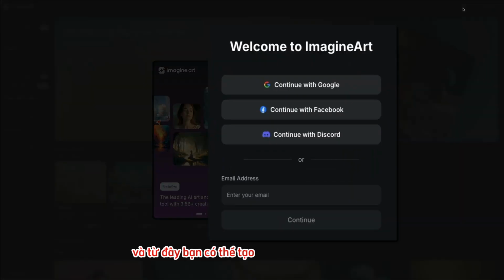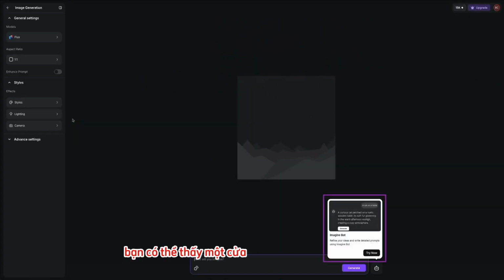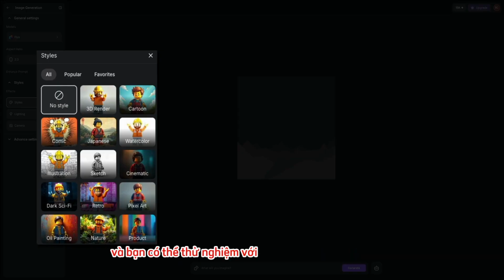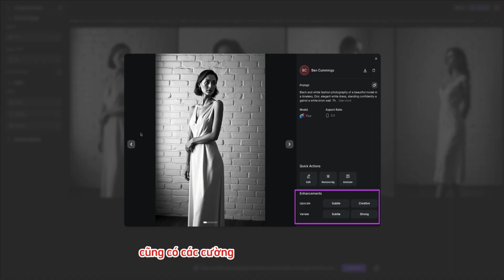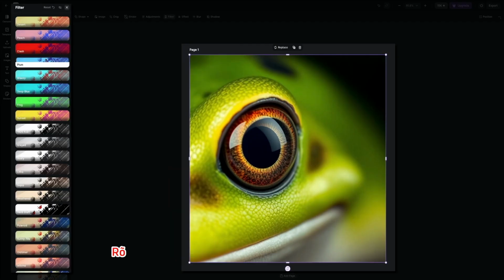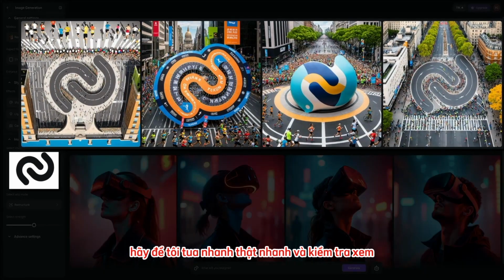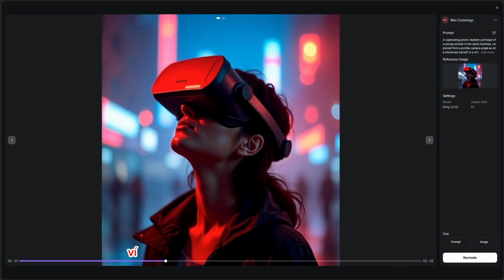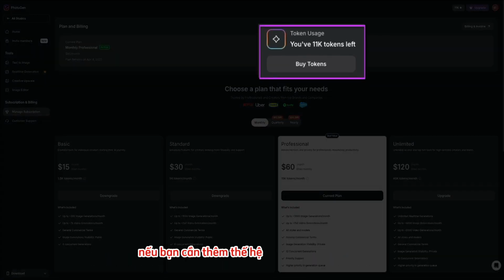Sáng tạo chưa từng dễ đến thế! Làm ảnh & video AI cực chất cùng Imagine Art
🎨 Tạo ảnh & video bằng AI dễ dàng với Imagine Art!
Trong video này, mình hướng dẫn bạn cách dùng Imagine Art để tạo hình ảnh và video đẹp mắt chỉ bằng vài dòng mô tả văn bản. Dù bạn là người sáng tạo nội dung, marketer hay designer, công cụ này giúp bạn biến ý tưởng thành tác phẩm ấn tượng trong vài phút!

🔥 Bạn sẽ học được:
✔️ Cách tạo hình ảnh AI
✔️ Tạo hoạt ảnh từ ảnh AI
✔️ Giữ phong cách với Image Guidance
✔️ Chỉnh sửa và cá nhân hóa tác phẩm
✔️ Cách dùng token và chọn gói phù hợp
✔️ Mẹo để ảnh đẹp và chuyên nghiệp hơn

🤝 KẾT NỐI VỚI TÔI

🙏 Cảm ơn bạn đã theo dõi!